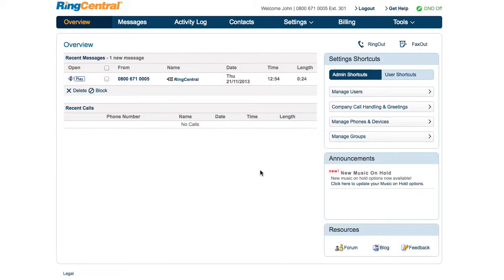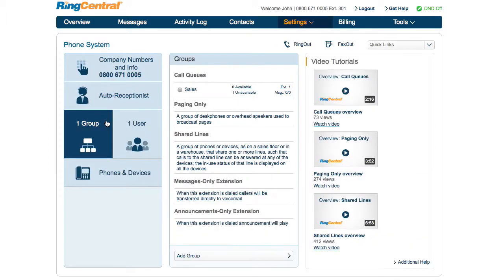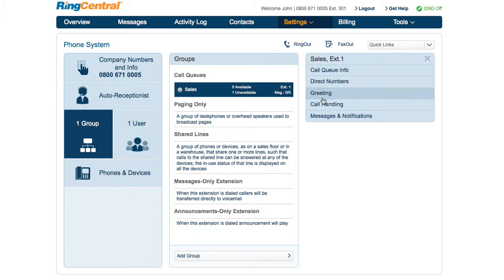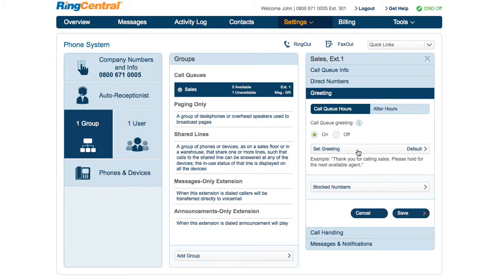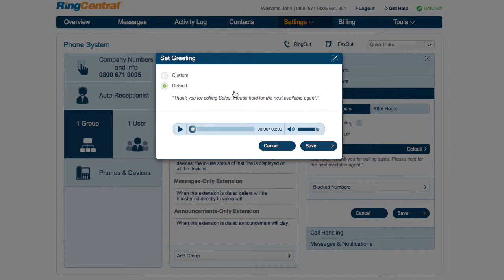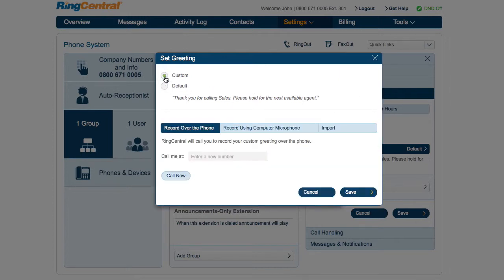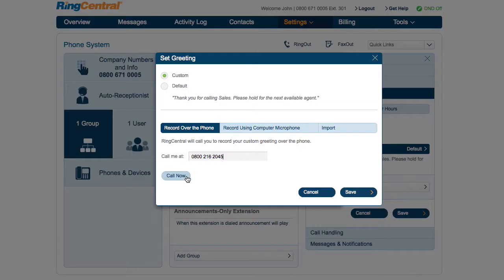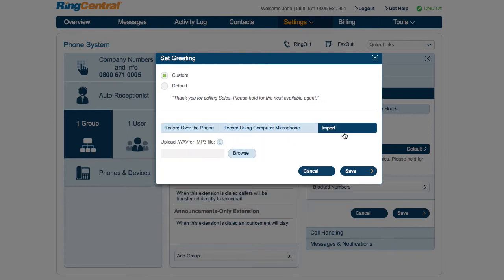How to Customize Call Queue Greetings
Watch how to customize call queue greetings in RingCentral phone system. This video explains how to play a custom greeting before disconnecting the call. A custom greeting may be anything from an announcement telling the caller the business hours of the call queue to a simple announcement that the call queue is closed.